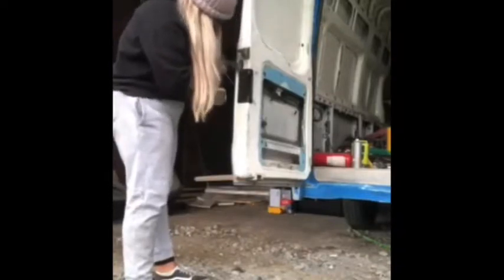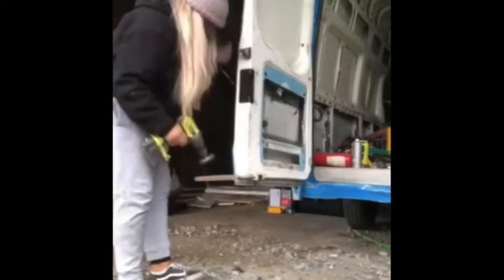SURPRISE happybirthday vanlife campcosey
Rough and ready adventures